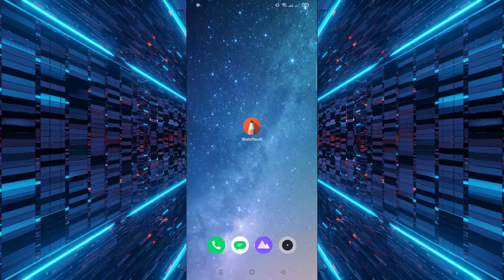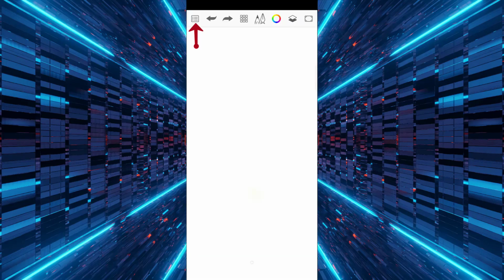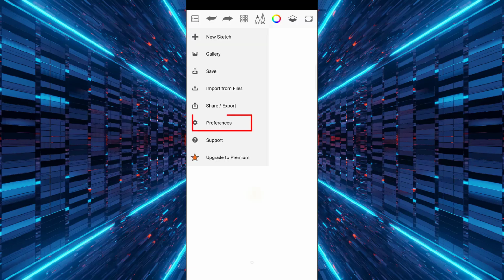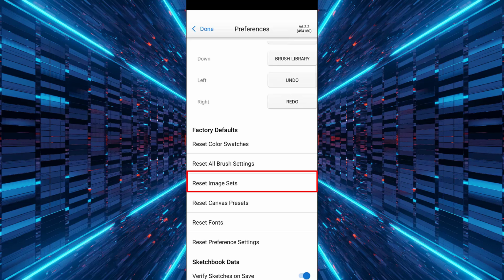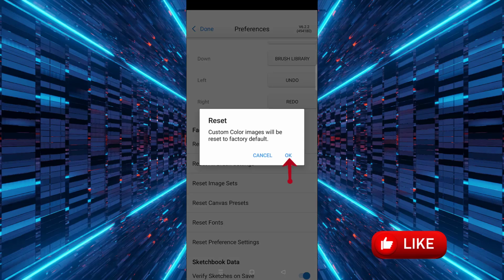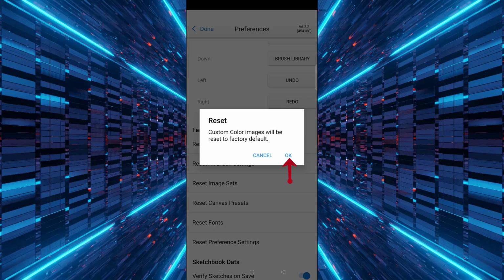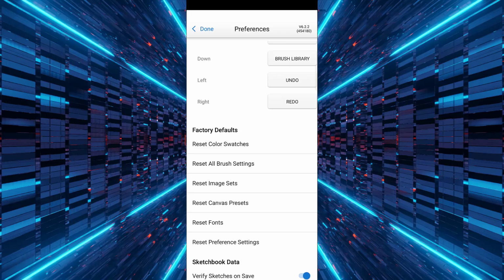How to Reset Image Sets to Default in Sketchbook App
Learn how to reset image sets in Sketchbook app and restore your workspace to default settings. 🖌️

This tutorial helps you fix brush problems, customize your app, and keep your Sketchbook organized. 🖼️

Resetting image sets is a quick and easy way to refresh your tools and improve your drawing experience. ✏️

Perfect for artists, designers, and Sketchbook users who want to maintain a smooth creative workflow. 🎨

Stay updated with more Sketchbook tips, app tutorials, and creative hacks for mobile drawing. 📱

Sketchbook reset, reset image sets, Sketchbook tutorial, Sketchbook app tips, restore defaults Sketchbook